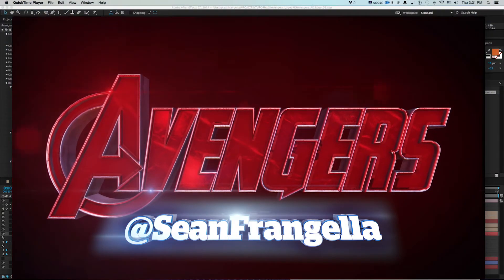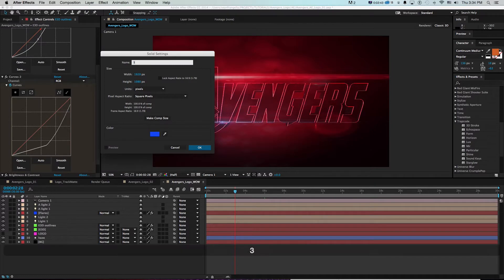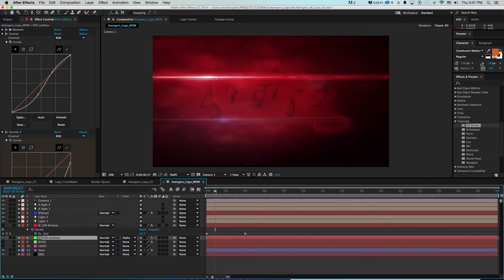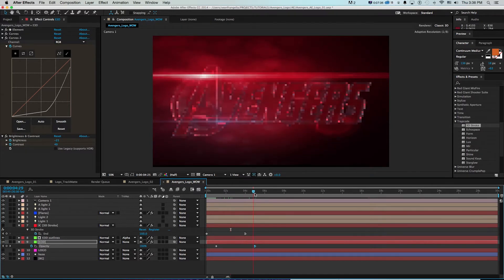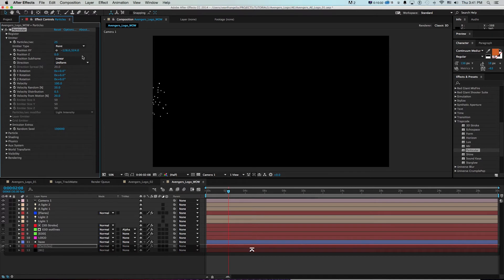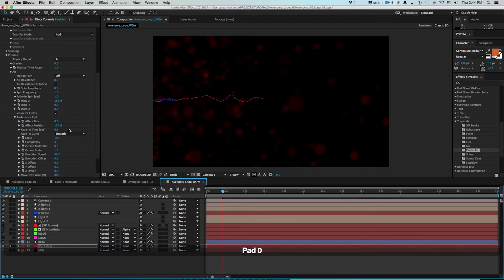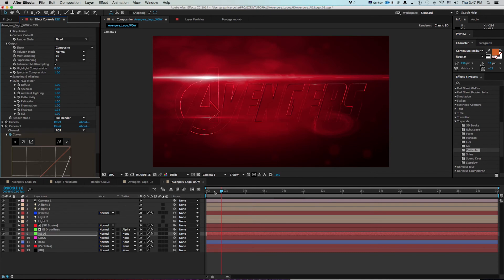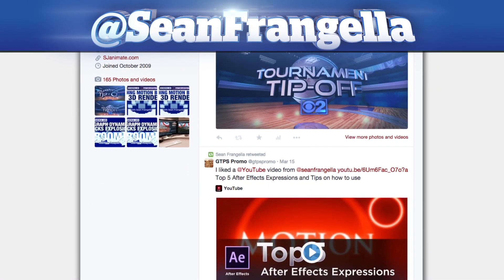Avengers Age of Ultron 3D Title Recreation (After Effects Element 3D Tutorial) - Sean Frangella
In this After Effects Element 3D V2 tutorial, learn how to recreate the Avengers Age of Ultron 3D title animation using Adobe After Effects and Element 3D version 2.

In part 1 of the Avengers Age of Ultron Tutorial, I went over how to create the 3D elements using Element 3D, animating the logo, and adding Optical Flares to create the lens flares.

In part two of this After Effects Element 3D tutorial, we'll go over the additional animation using Trapcode Particular and 3D Stroke.

Don't forget to check out for more tips, tricks and beginner's guides!